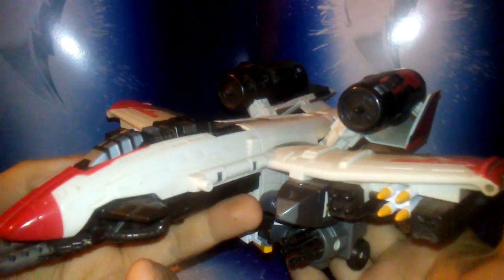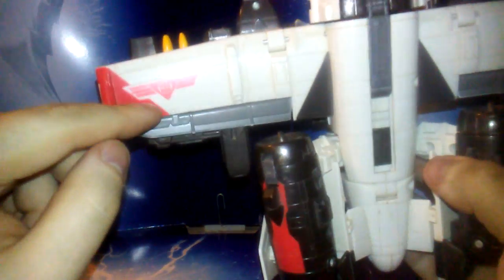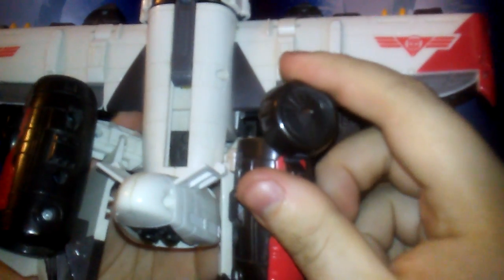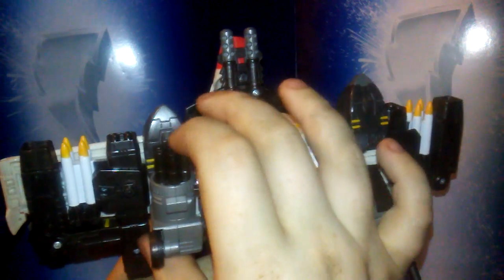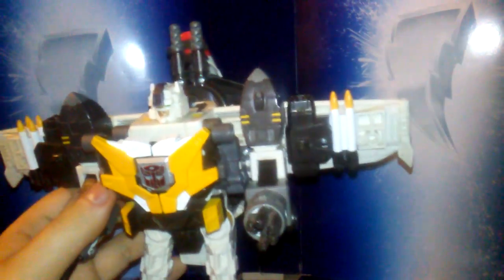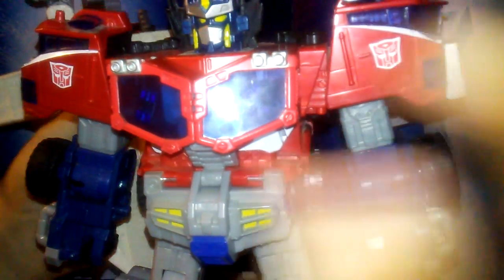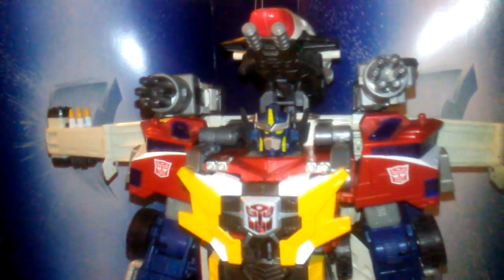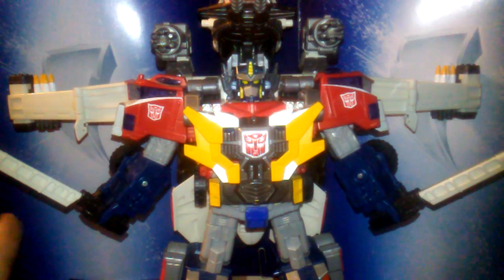Cybertron Wing Saber - Transformer Tuesdays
Things got delayed a bit today since I was at Doc's office for what felt like forever. Got some nice loot coming in the mail from another recent eBay score, should be here within a week.